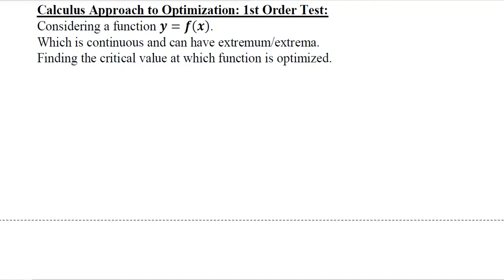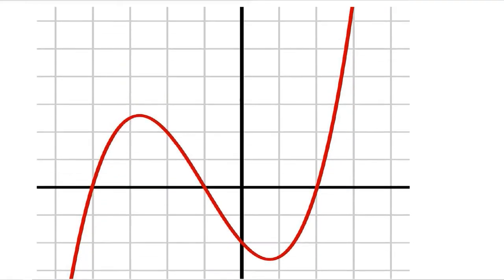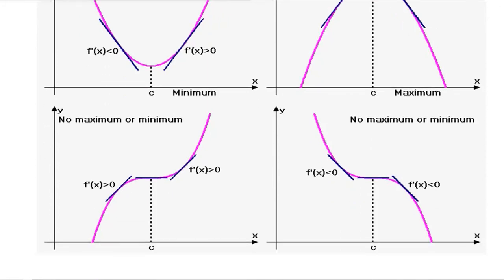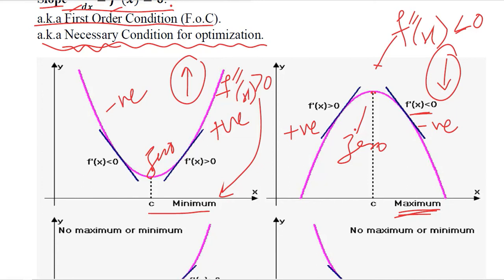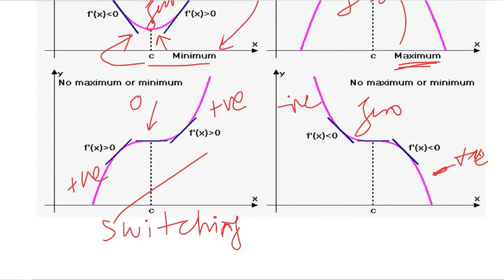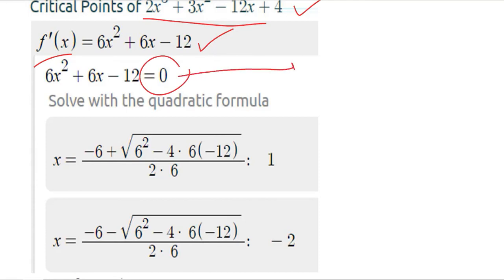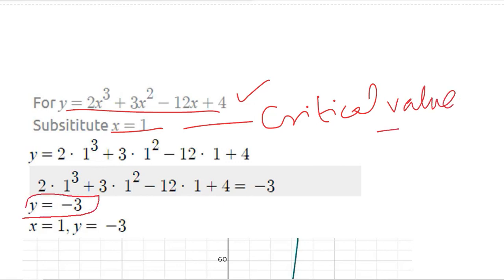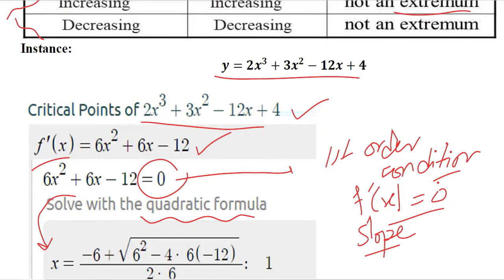Calculus Approach to Optimization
This video explains the Optimization using Calculus Approach.

Regards,
DBM,